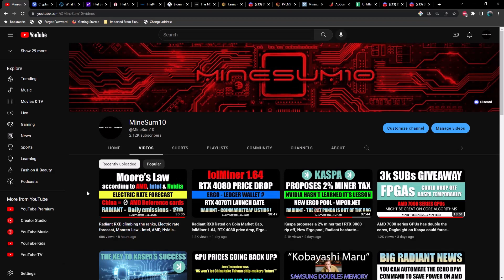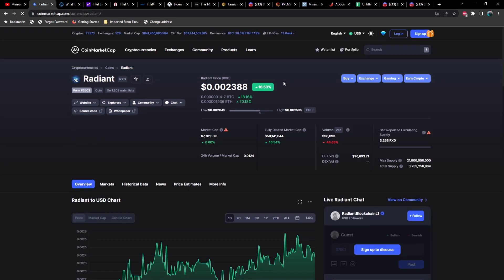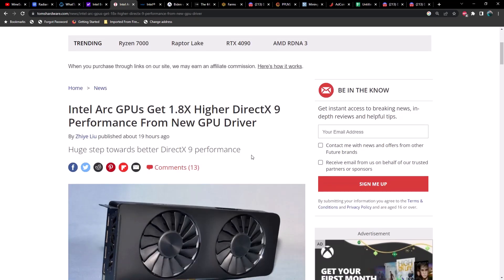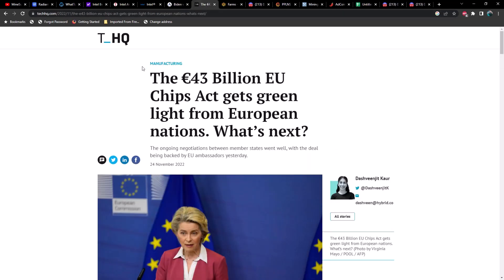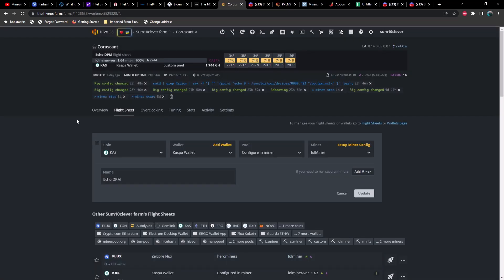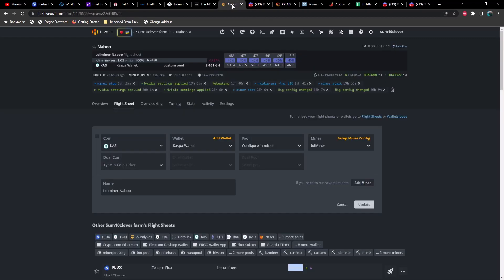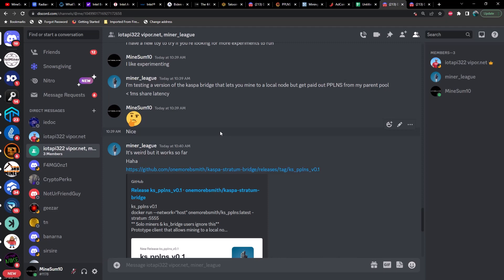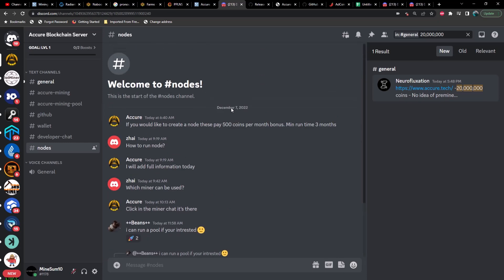New Intel Drivers performance boost, new mineable coin "Accure", Kaspa Pool with 5 KAS payout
lolMiner 1.64 missing in HiveOs?  Here's how to fix it.

KASPA changes proposal verbiage for the miner 2% tax proposal

New GPU & CPU mineable coin - Accure